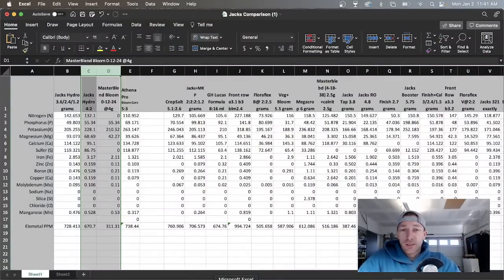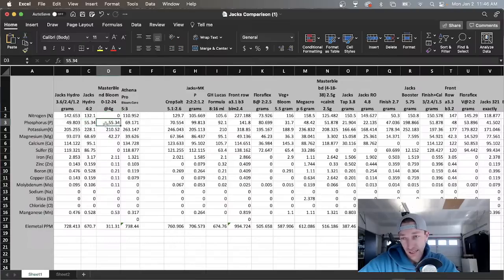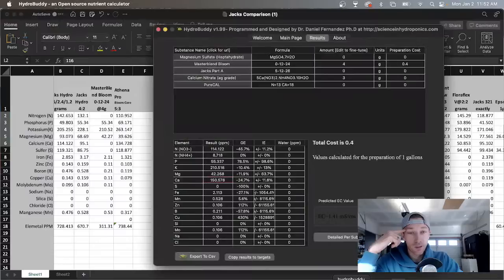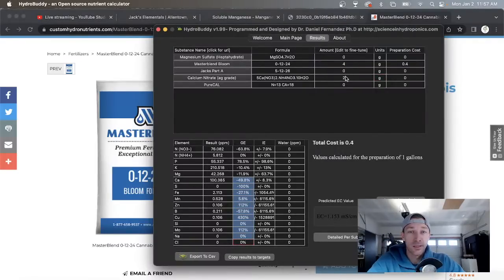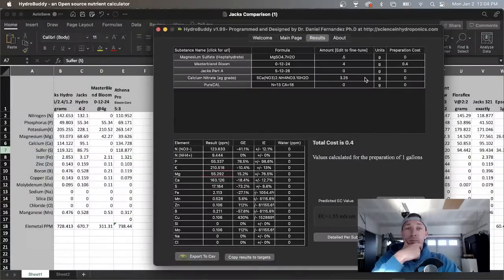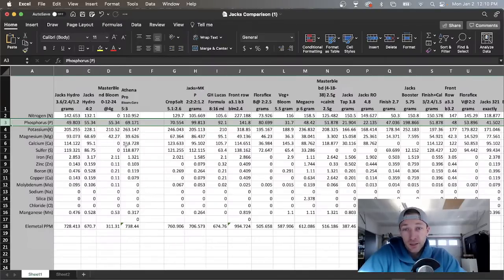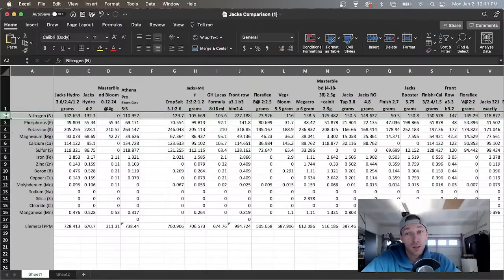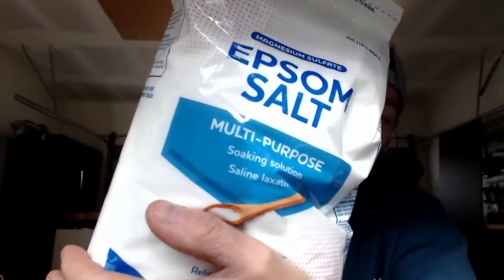Masterblend 0-12-24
Below is the gear I use to make these videos. Lots of these links are generated by Amazon and provide me with a small percentage/kickback should you use them to purchase any of the items I use. Thanks for supporting me and this channel!

Trellis net(3.5” squares)

Grow tent

PPM pen

Quiet low wattage Fan

Carbon filter

Flood Trays

Nutrients
Jacks

Calcium Nitrate

Epsom Salt